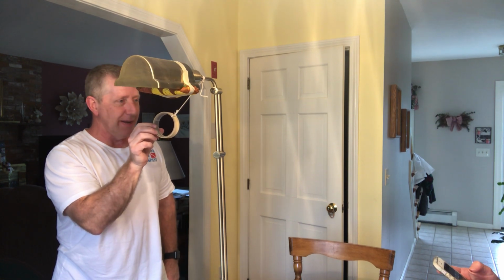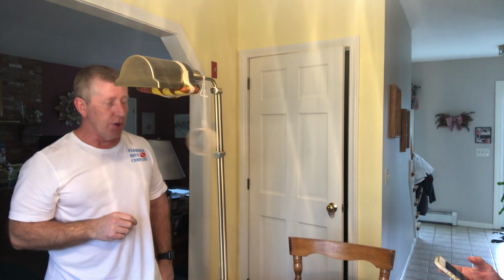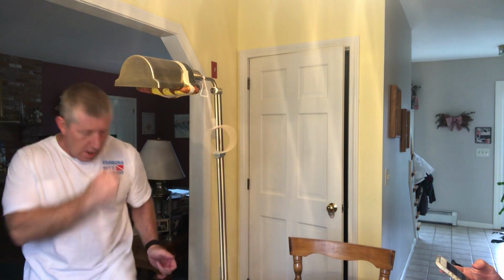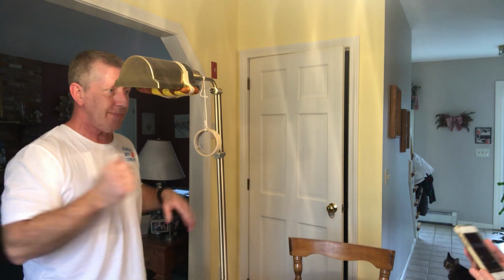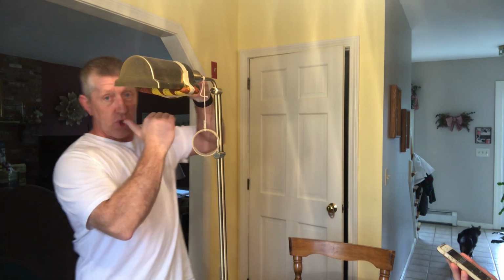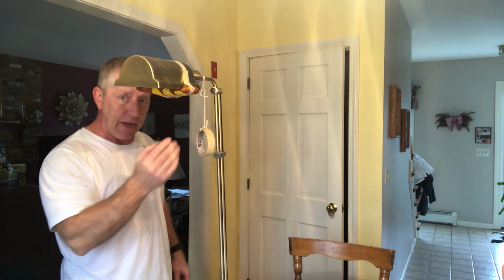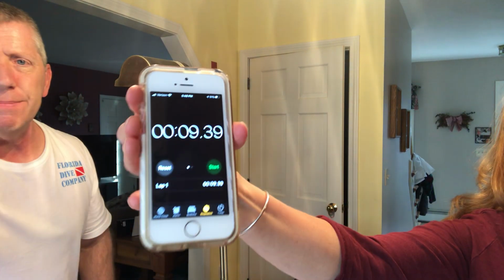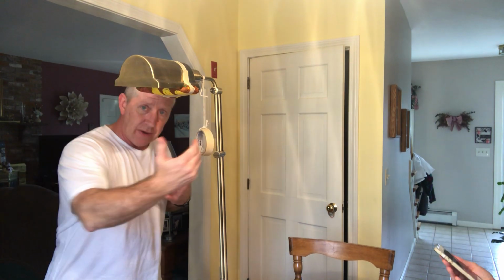Qualitative Analysis of a Pendulum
A look at what factors affect a homemade pendulum